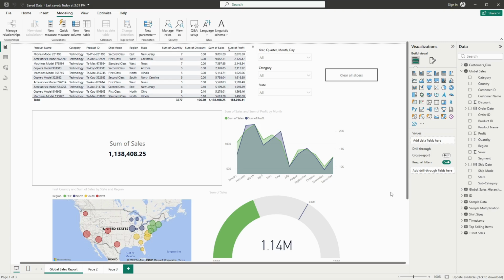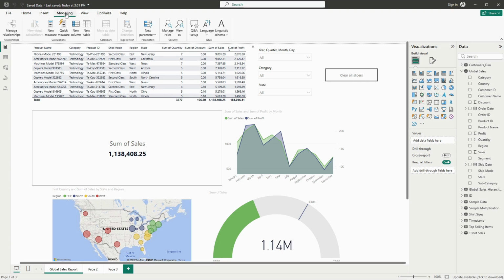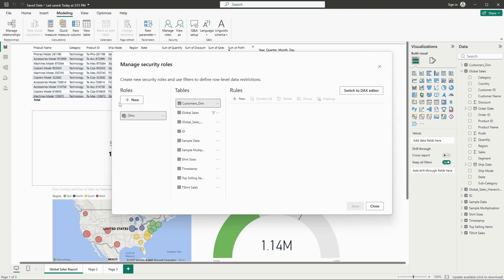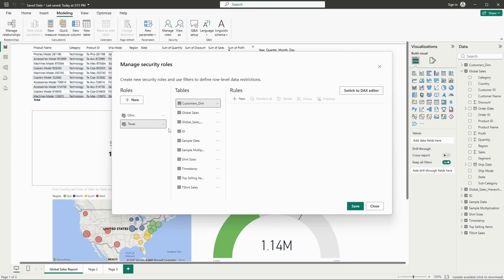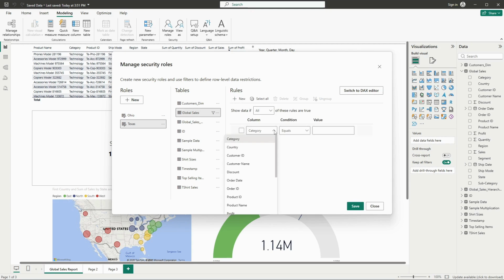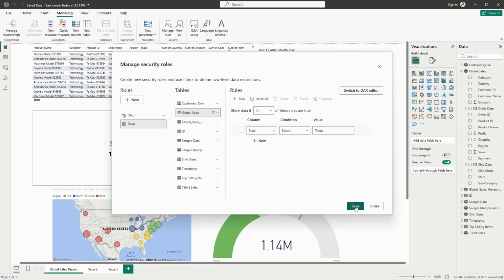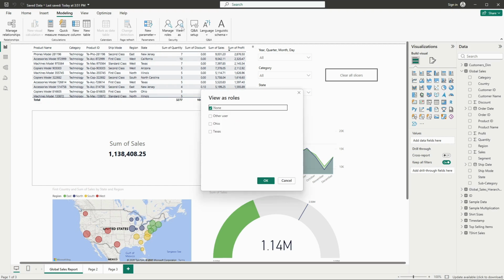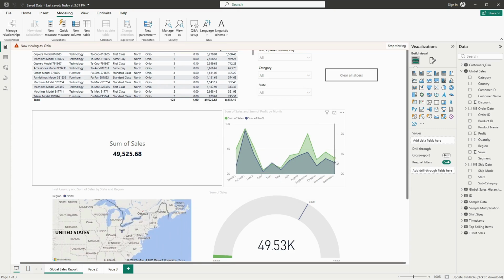What is Row-Level Security (RLS) in Power BI? | How To Implement It In Power BI - Full Guide (2026)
In this video, you will learn what Row-Level Security, or RLS, is and how to implement it in Power BI, even if you're a total beginner or just need a quick refresher. By the end of this guide, you'll know exactly how to set up RLS so you can ensure that users only see the data they're authorized to access.

Here is the step-by-step breakdown:
00:00 Introduction to Row-Level Security
00:15 Opening Power BI
00:30 Navigating to the Modeling Ribbon
00:45 Managing Roles in Power BI
01:00 Creating a New Role
01:15 Defining Role Restrictions
01:30 Setting Conditions for Roles
01:45 Testing Your RLS Setup

Row-Level Security is a powerful feature that restricts data access for specific users at the data row level, ensuring that sensitive information is only accessible to authorized individuals. This guide will empower you to manage data visibility effectively in Power BI.